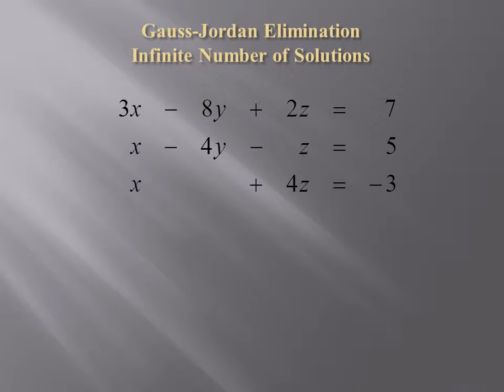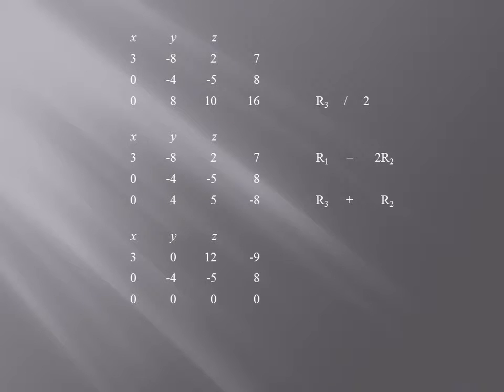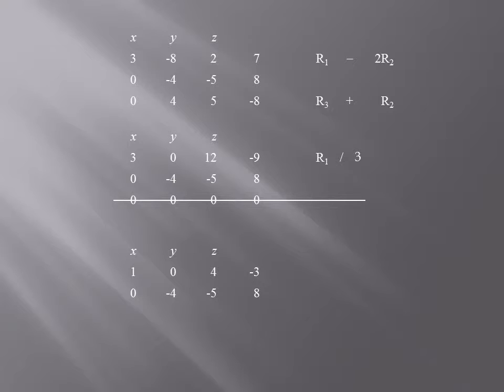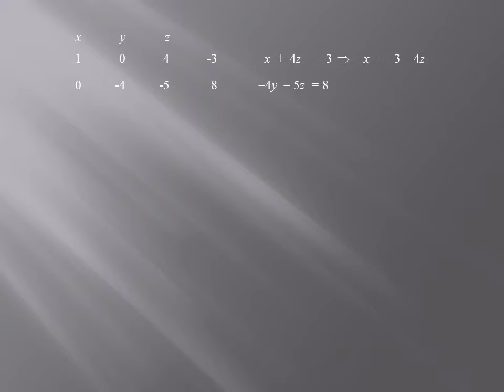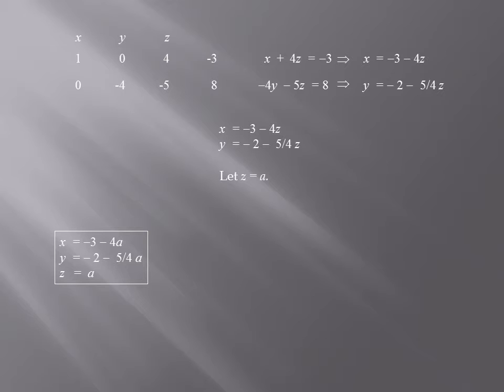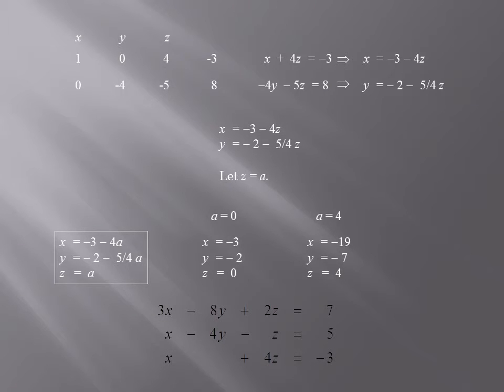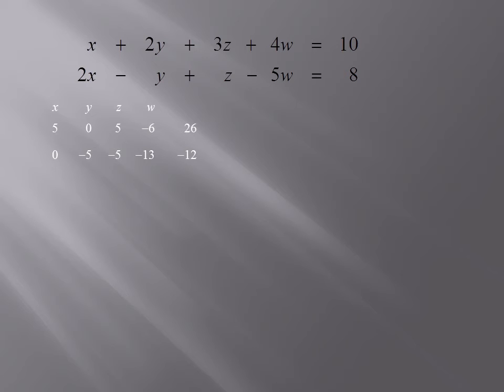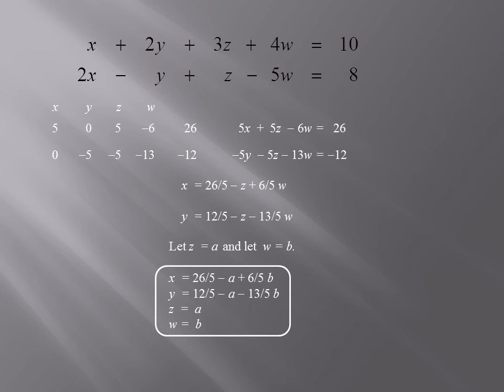Gauss Jordan - Part 3 Infinite Solutions.wmv